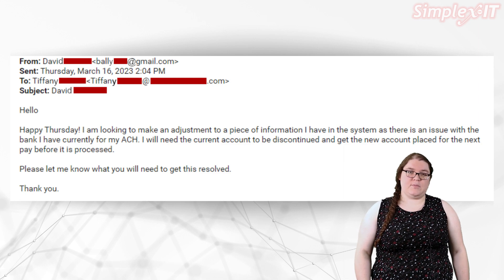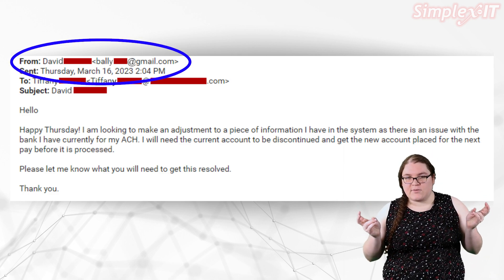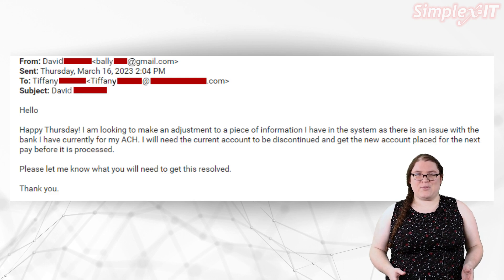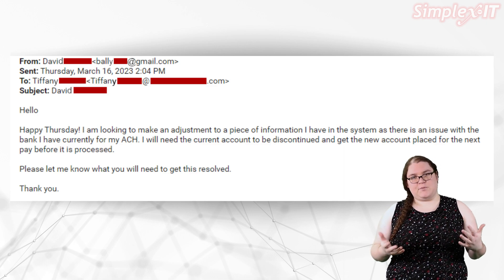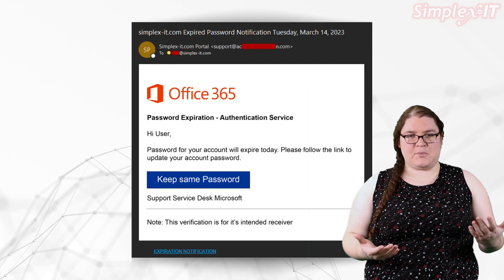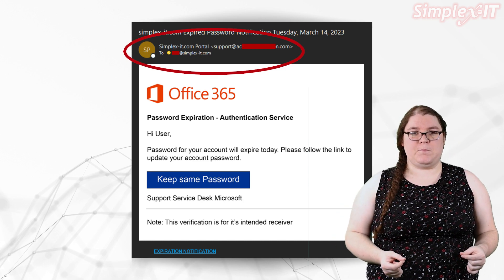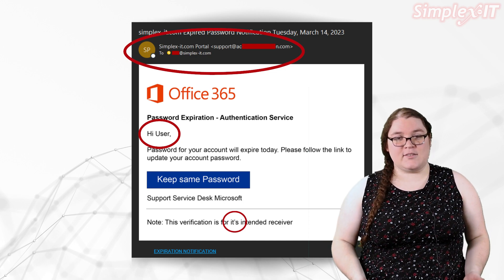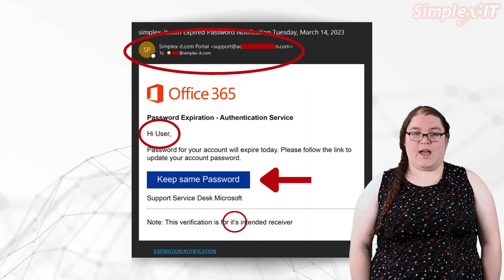How Can I Tell If An Email Is A Scam?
So, you just got an email. We get so many every day, but how can we be sure they’re legitimate?

Let’s talk about how to identify a malicious email. -The first thing that you need to know is that malicious actors often rely on urgency. No matter what the situation is – and even if the email is real – take your time, make sure that it’s from a reliable source, then take steps to remedy the situation.

Then, we can employ the SLAM method! We need to look at the Sender, any Links, Attachments, and the Message itself. We’ll go through it using real spam emails our employees have received.